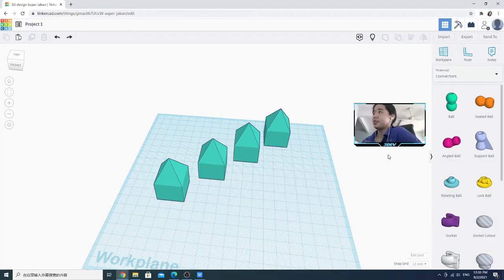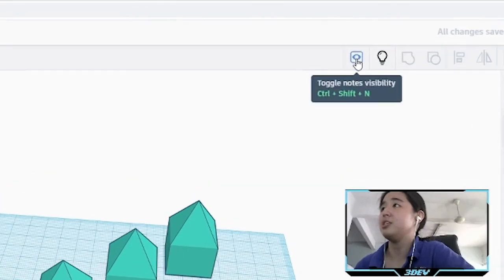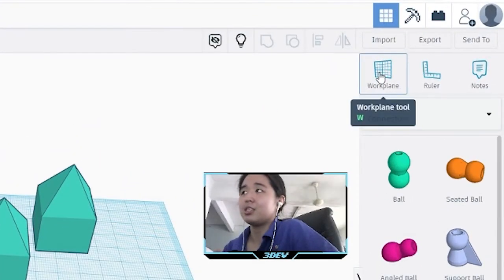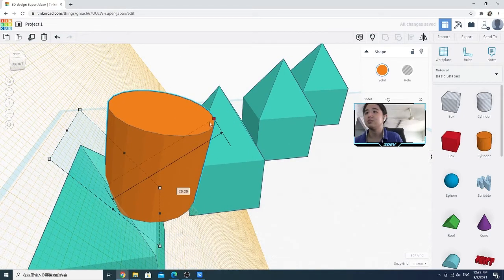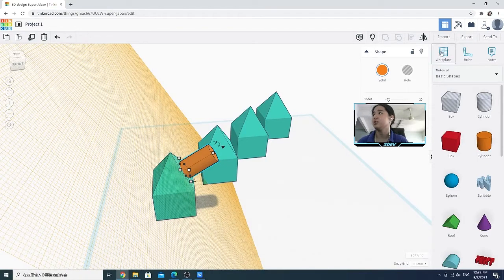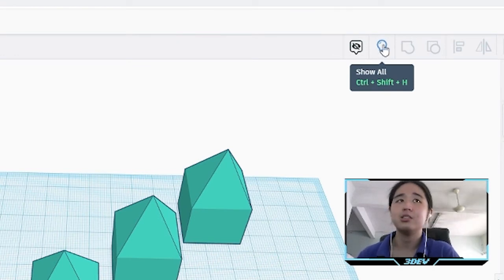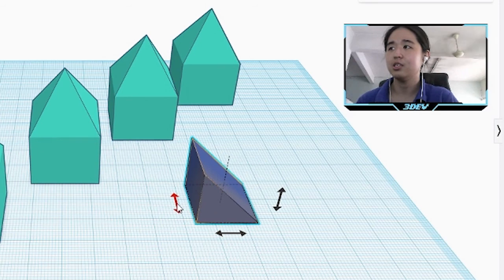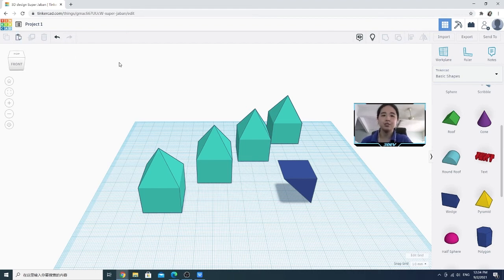TinkerCAD Controls and Functionalities // Part 3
TinkerCAD provides different controls that allow us to do our work faster.
In this video, we are going to talk about these functions: notes, workplane, and mirror